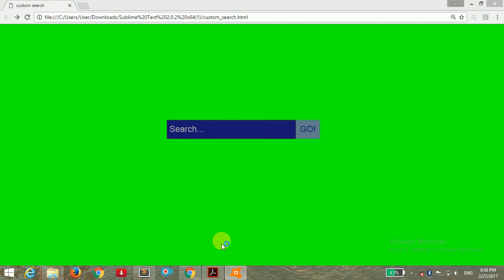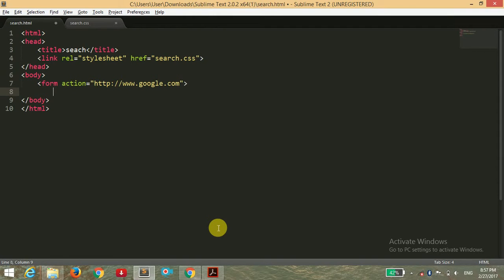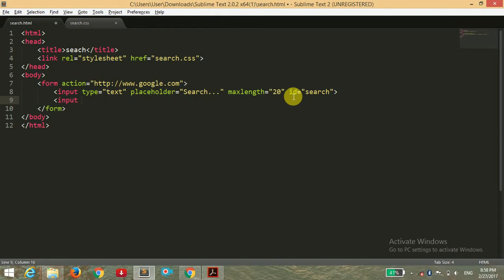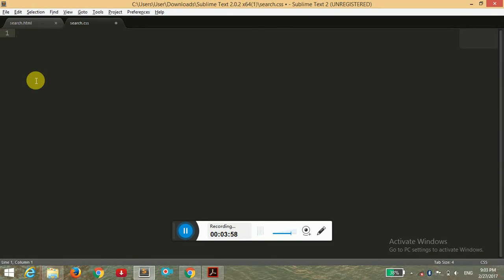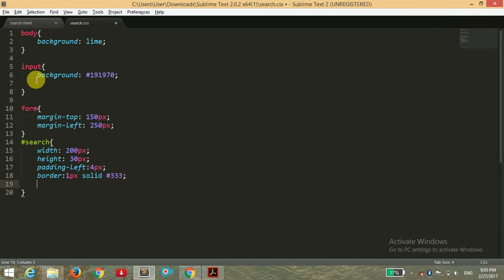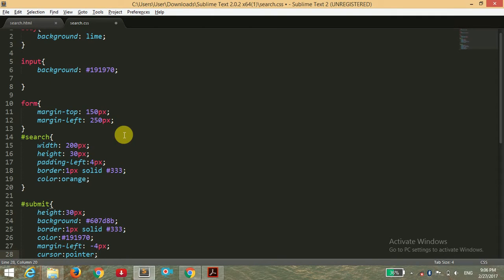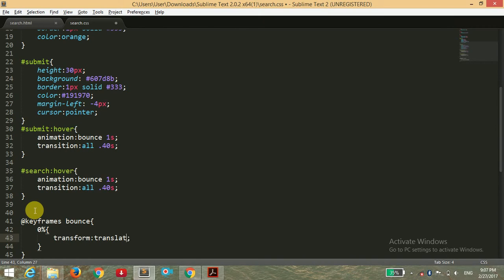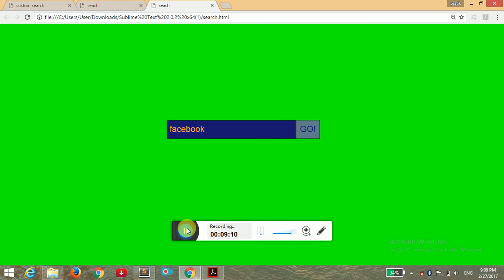CUSTOM SEARCH IN CSS(PURE CSS)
Here i have create a very nice custom search bar using html and css only.Here i have not used any kind of javascript code for making this animation.

So if you guys really enjoyed this video then please like share and subscribe.And if you guys have any doubts or suggestions then please feel free to ask in the comment box below.